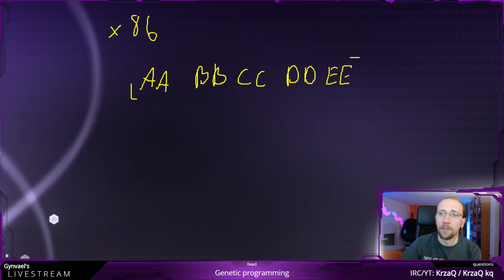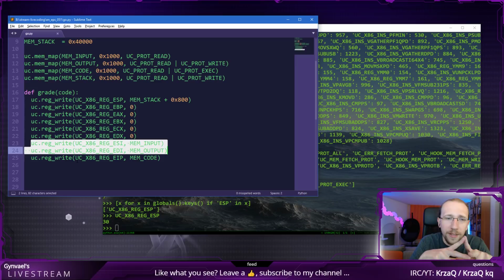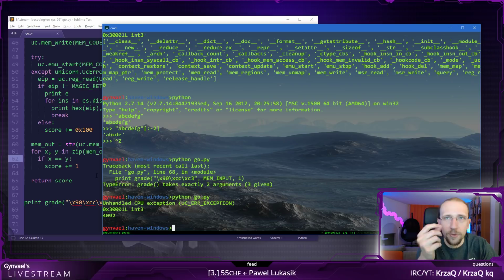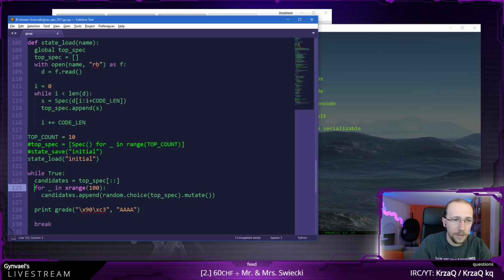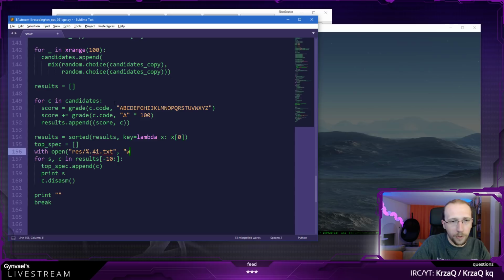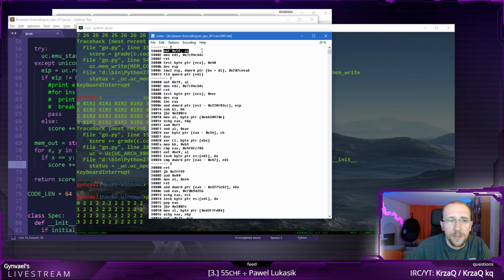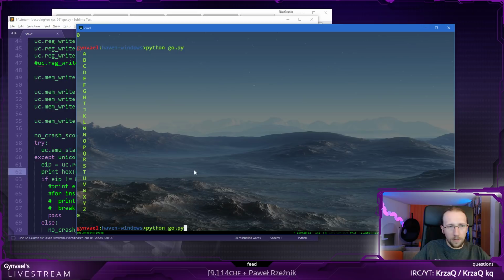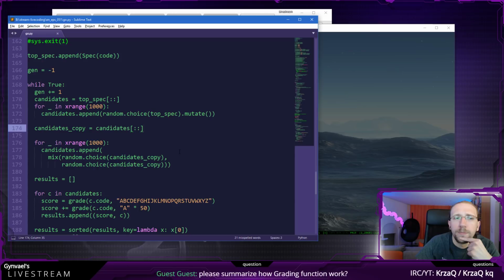Hacking Livestream #51: Genetic Programming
Trying to write/optimize a simple function.